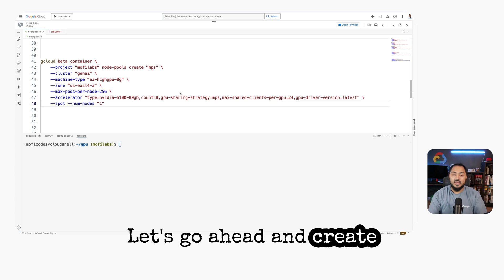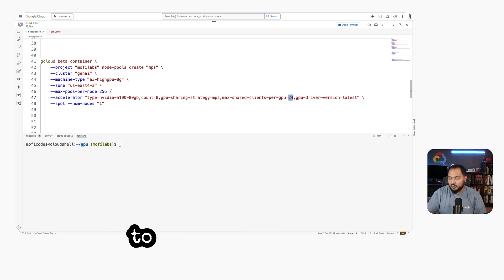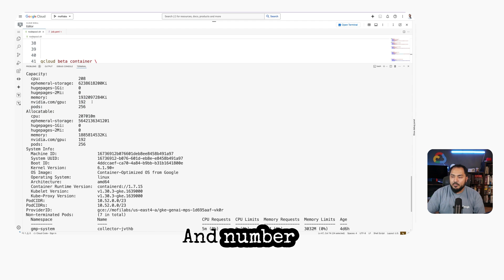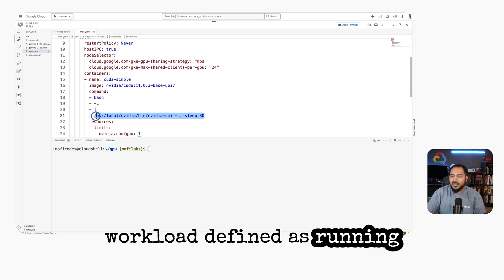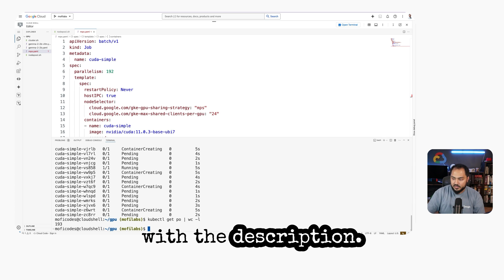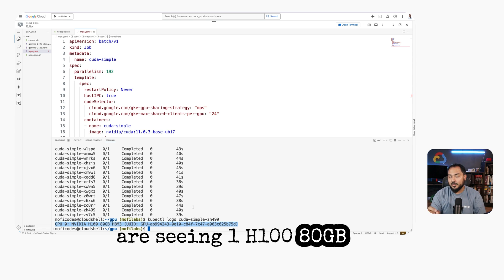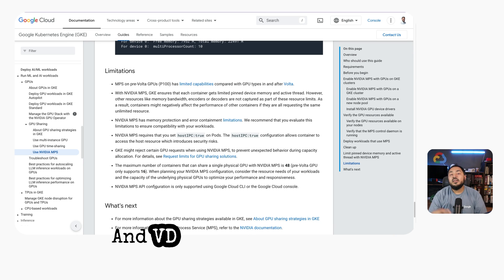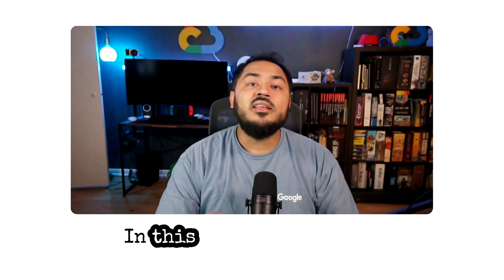GPU Sharing in GKE with NVIDIA MPS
NVIDIA MPS is a GPU sharing solution that allows multiple containers to share a single physical NVIDIA GPU hardware attached to a node.

NVIDIA MPS relies on NVIDIA's Multi-Process Service on CUDA. NVIDIA MPS is an alternative, binary-compatible implementation of the CUDA API designed to transparently enable co-operative multi-process CUDA applications to run concurrently on a single GPU device.